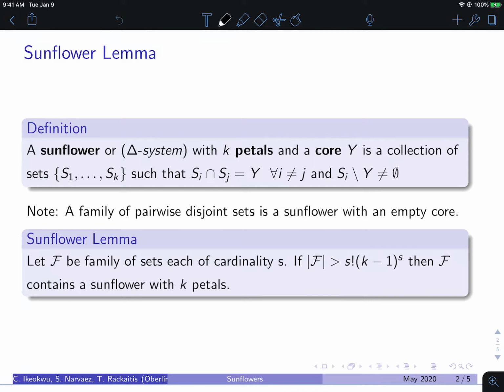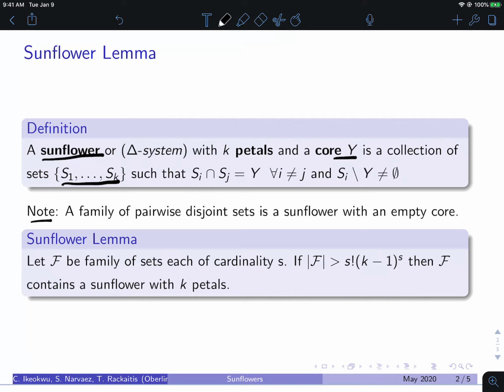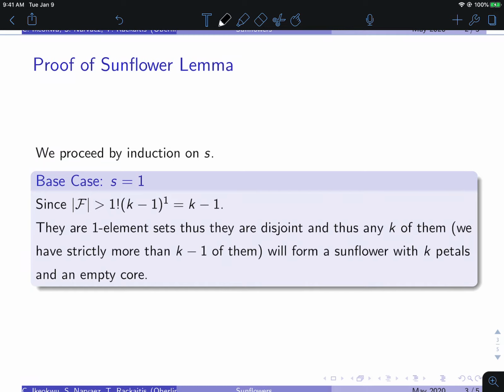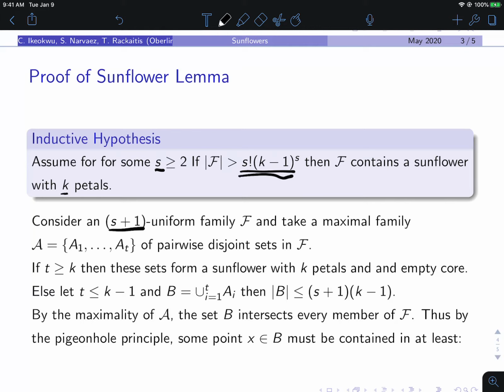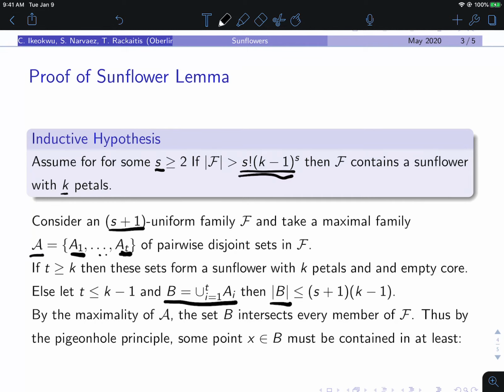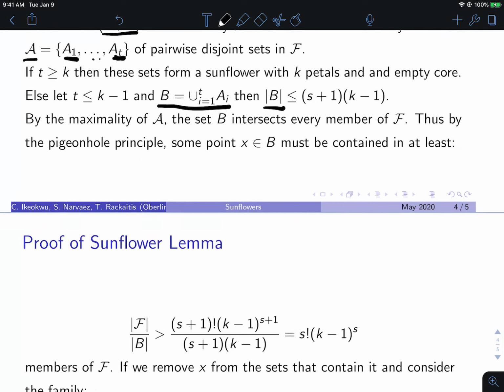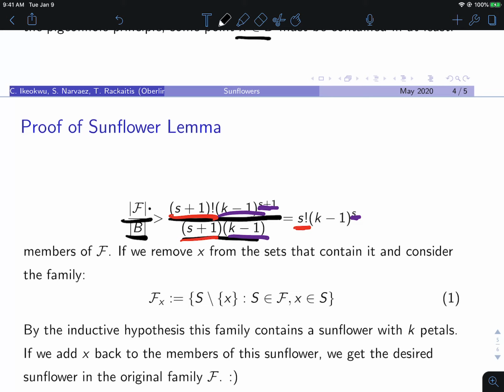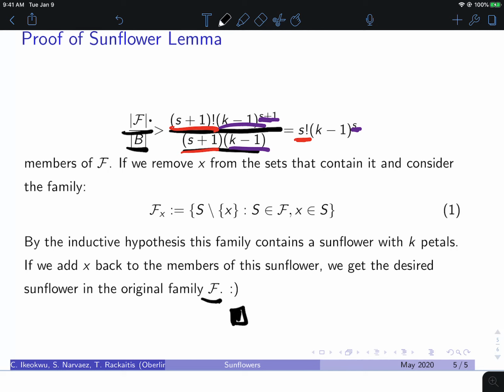Proof of the Sunflower Lemma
Proof and definition of sunflowers and the sunflower lemma.

by Chris Ikeokwu for Math 343 Combinatorics Spring 2020.